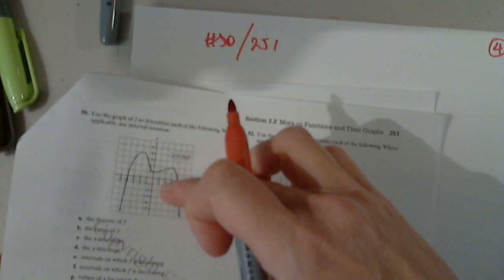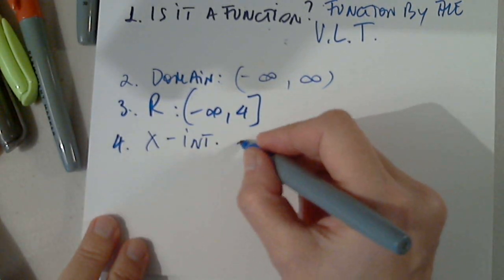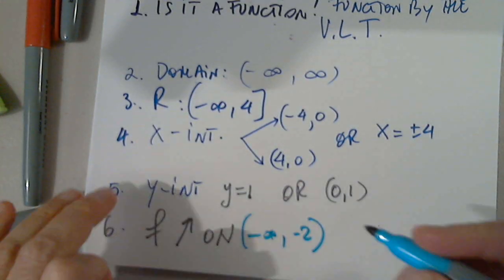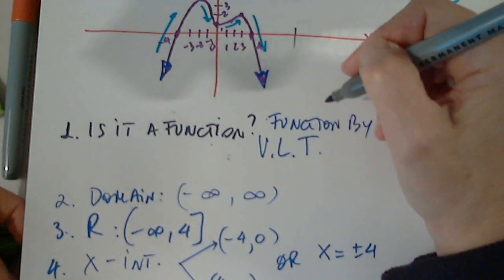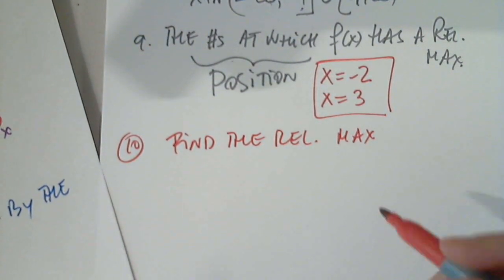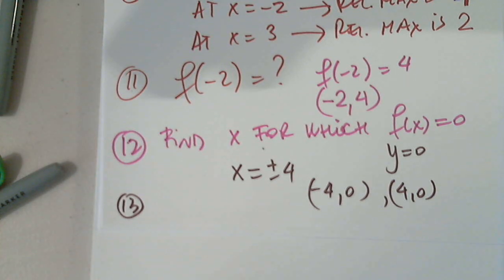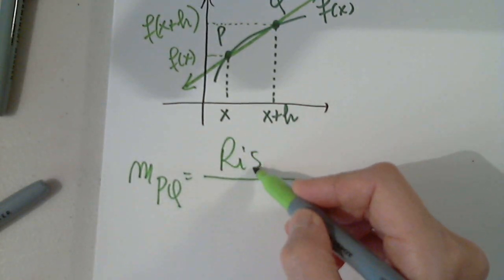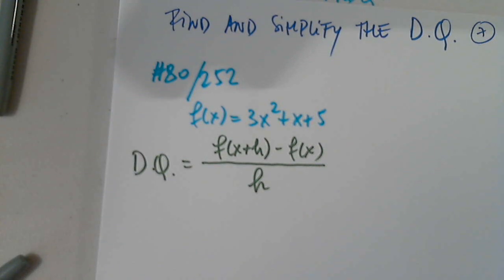MAT 127 2.2 PART 2 SEPT 24